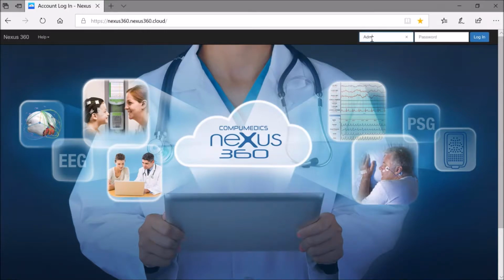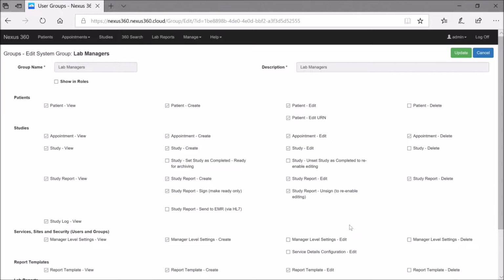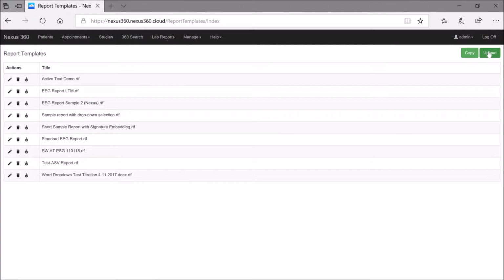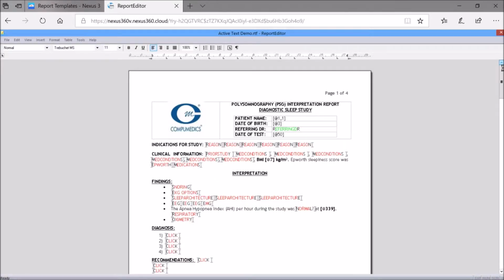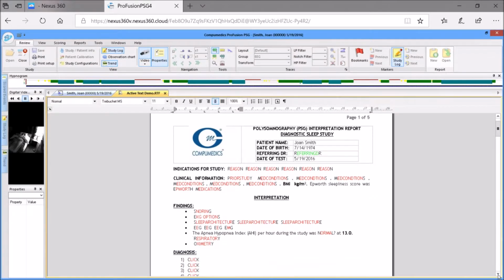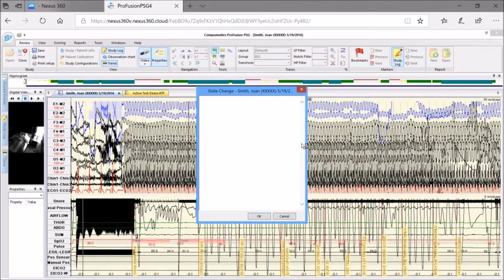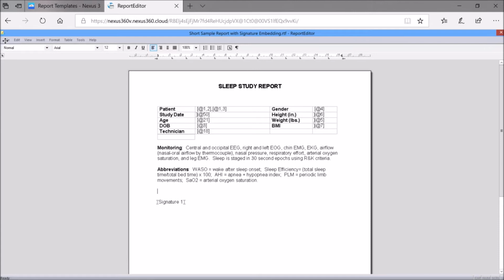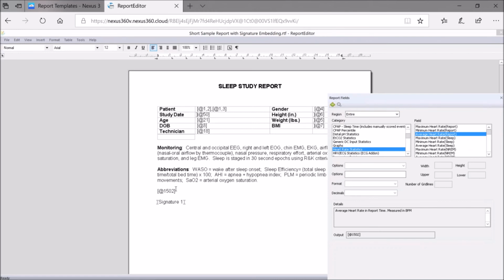Active Text and Report Wizard in Compumedics Profusion neXus 360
Explore features of Profusion neXus 360. This segment highlights Active Text and Report Wizard in Compumedics Profusion neXus 360.